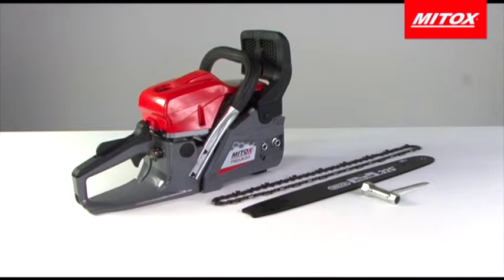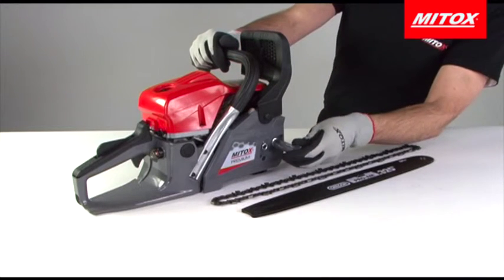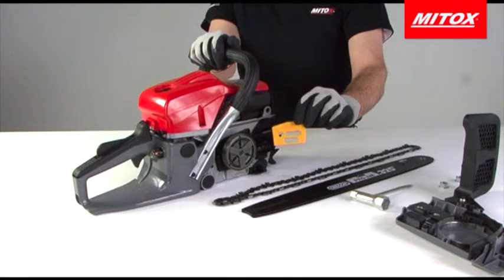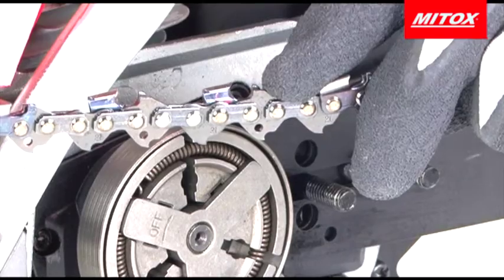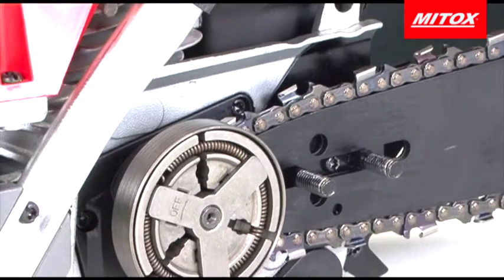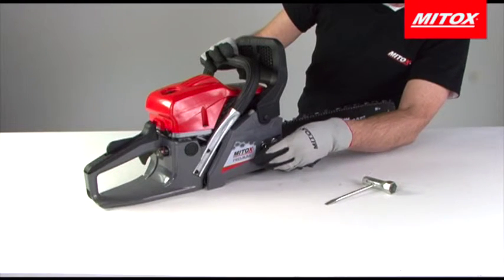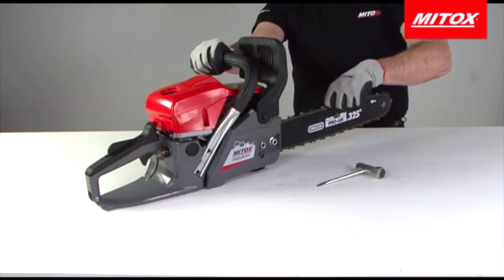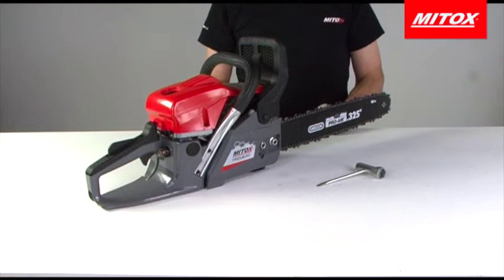Building your chainsaw - MITOX® SELECT & PREMIUM Chainsaws (excl CS62)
Tutorial showing how to build the MITOX® SELECT & PREMIUM chainsaws excluding CS62 model. for more information on our range of quality garden machinery.